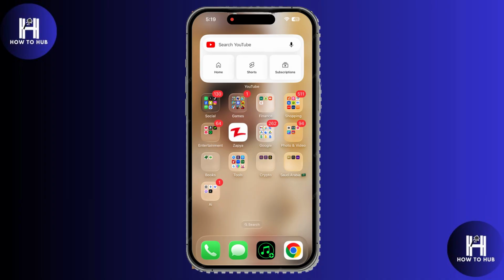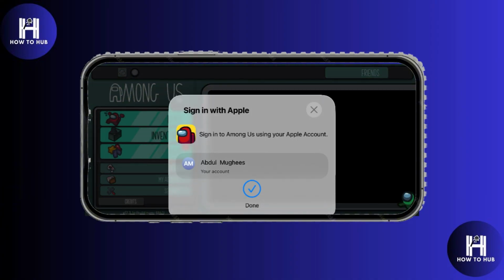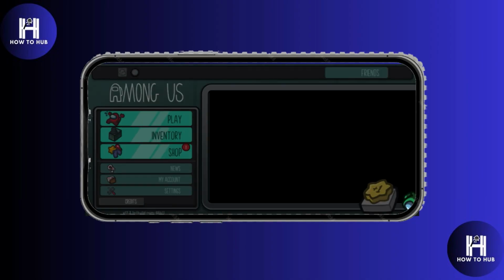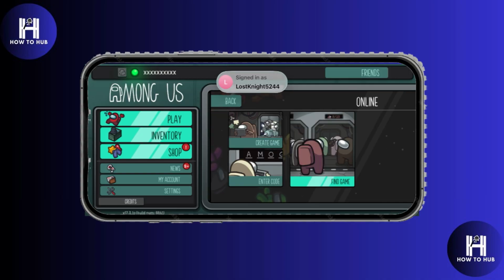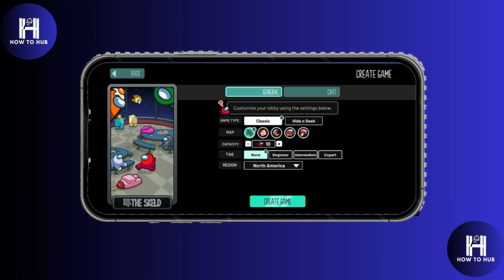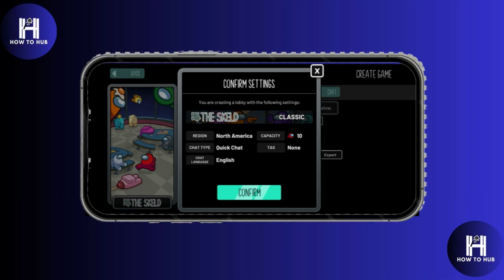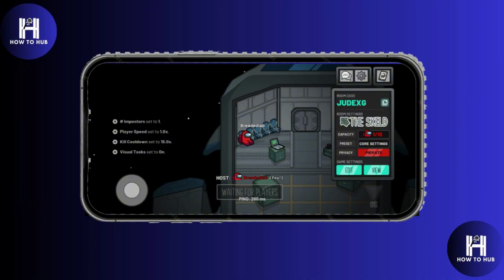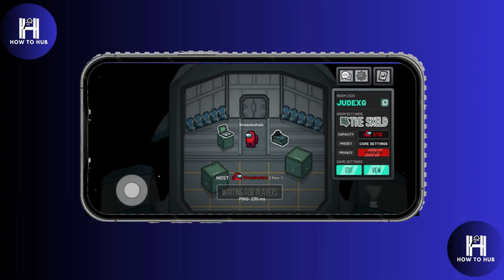How to Create & Join a Private Lobby in Among Us | Play with Friends!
Learn how to play Among Us with friends by creating or joining a private game. In this step-by-step tutorial, I'll show you how to host a private lobby, generate a game code, invite your friends, and join a private match from any device. You'll also learn how to fix common issues like invalid room codes, wrong server region, and game version mismatches so everyone can join successfully. Among Us private games use a room code that friends enter to join the same lobby, and all players should use the same region and game version for the best experience.

how to play among us with friends, create private game among us, join private game among us, among us private lobby, among us invite friends, among us room code, among us online multiplayer, host among us game, join among us lobby, among us tutorial